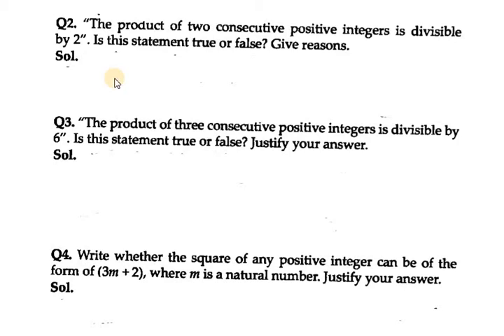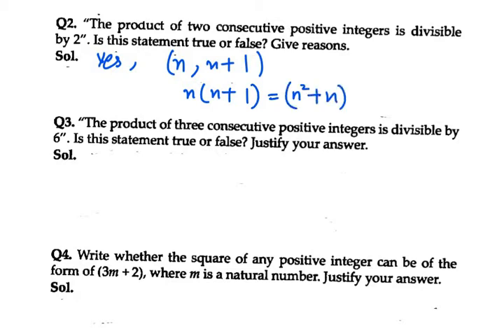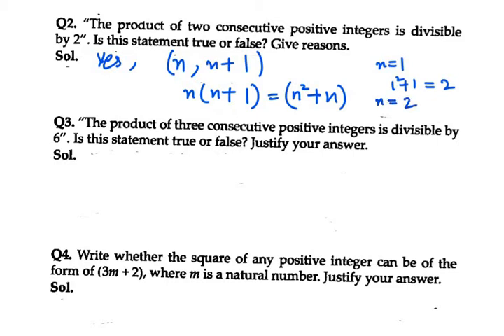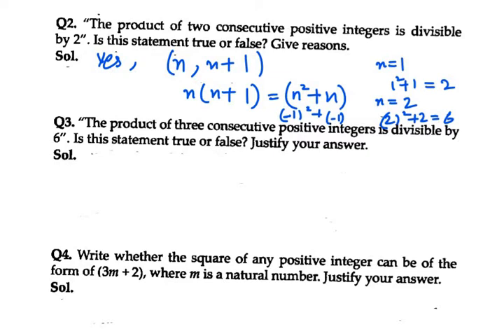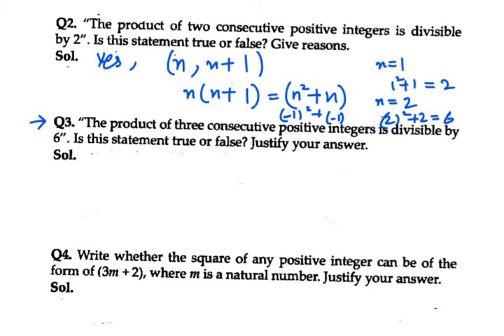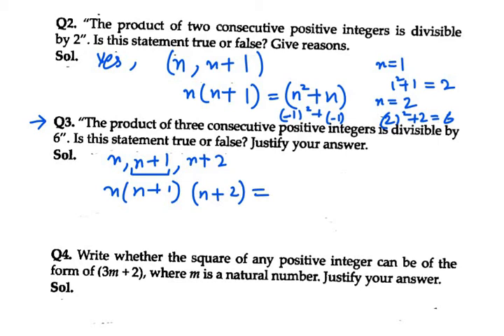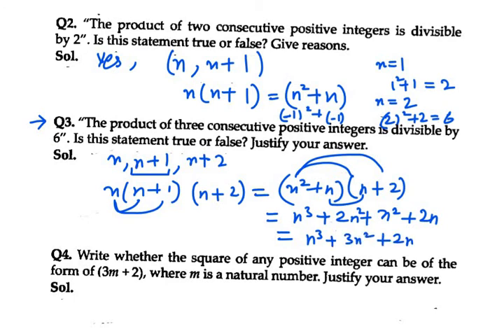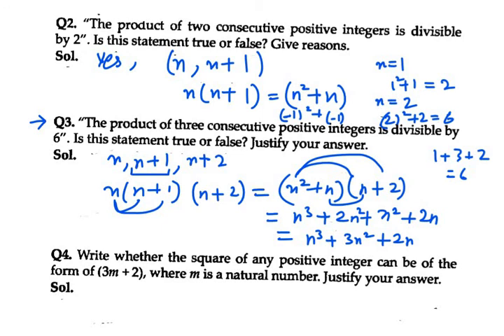Ex 1.2 Q2,3 NCERT Exemplar Class 10||“The product of two consecutive positive integers is divi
“The product of two consecutive positive integers is divisible by 2”. Is this statement true or false? Give reasons.
3. “The product of three consecutive positive integers is divisible by 6”. Is this statement true or false”? Justify your answer.